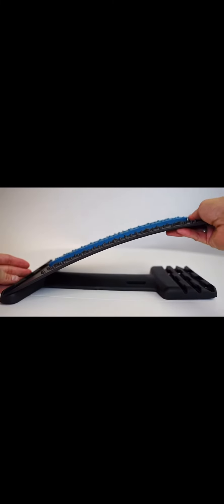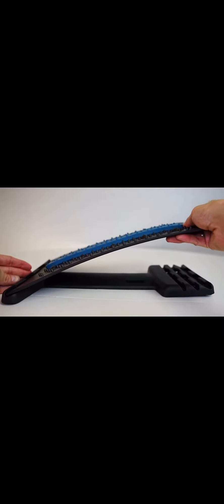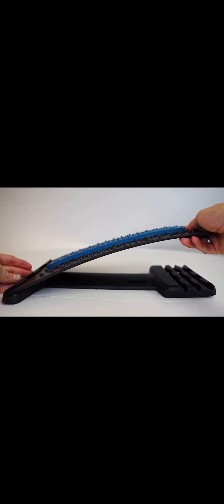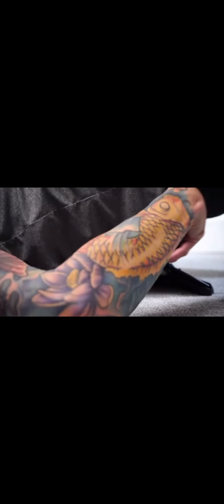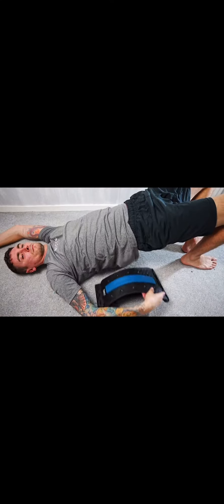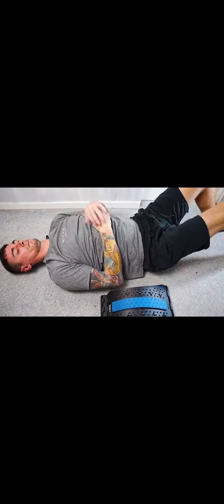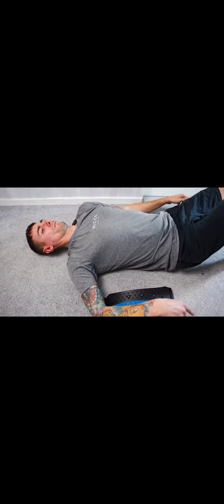How to Use the Product, the Backstretcher!